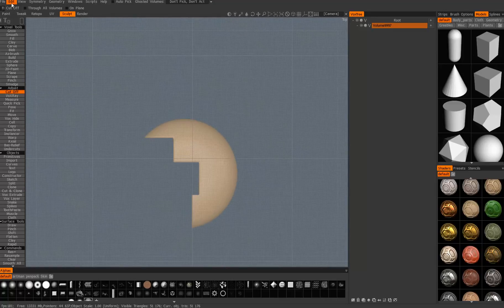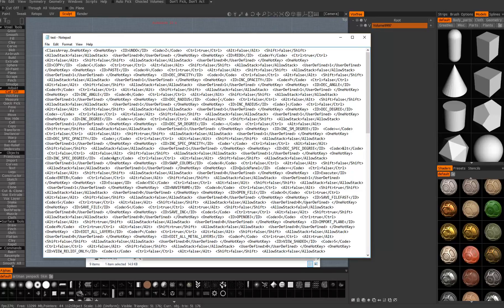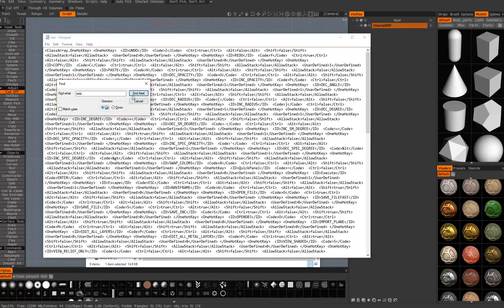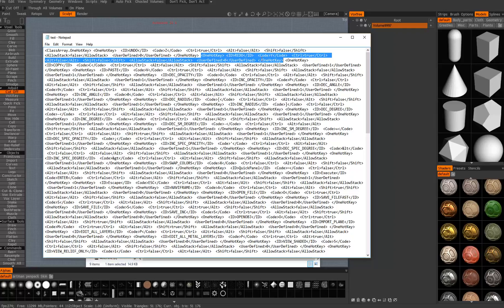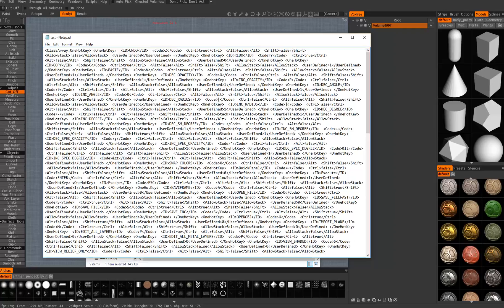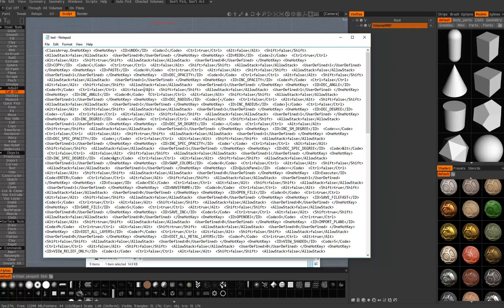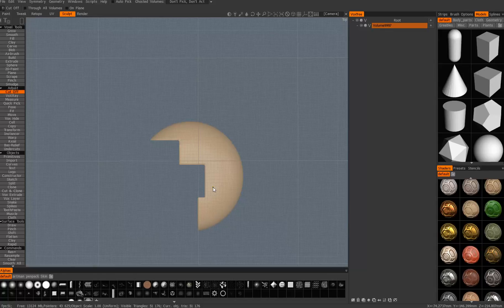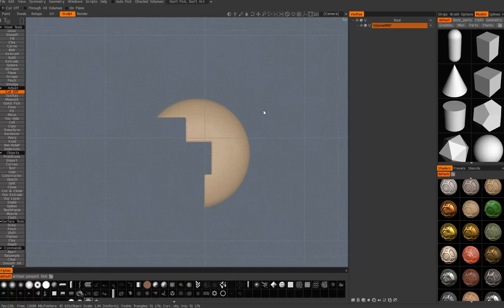Changing Redo Hotkey in 3D Coat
Unfortunately, you can't always use END keystroke to change all of your hotkeys in 3D Coat.
And this is a short video about modifying hotkeys .txt file and changing Redo shortcut from Ctrl + Y to Ctrl + Shift + Z.